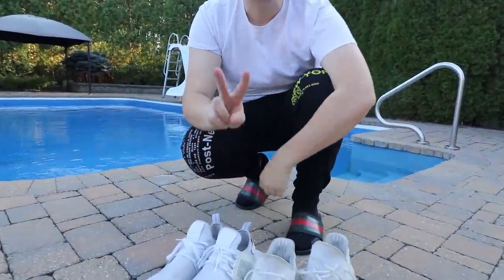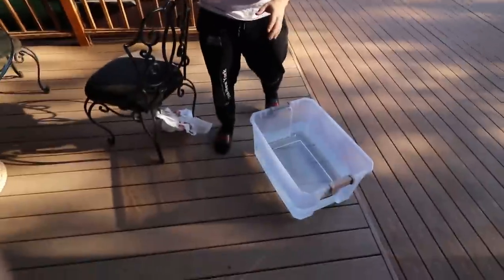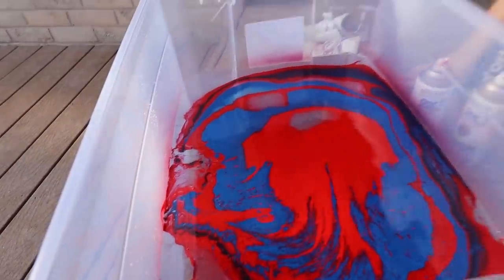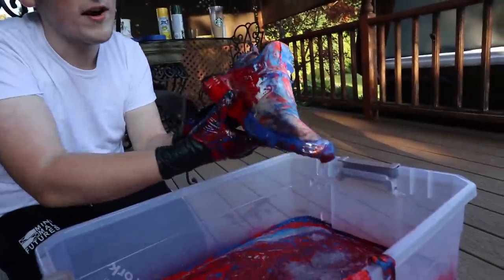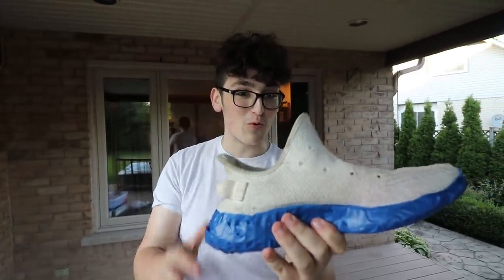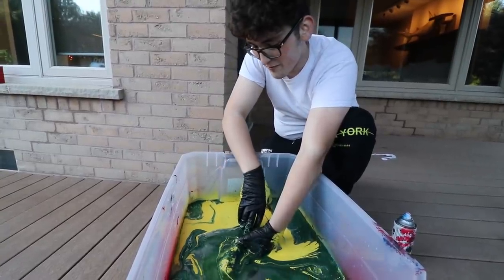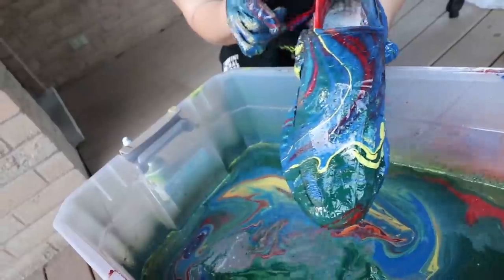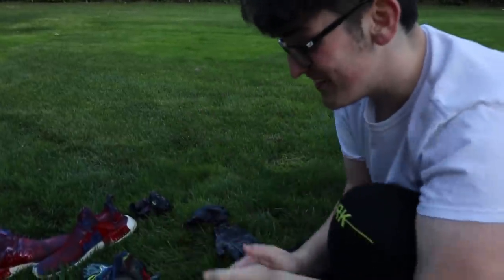I HYDRO DIPPED MY YEEZY'S! *RAINBOW*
HYDRO DRIPPING MY YEEZYS! /w LifeOfShark!

Hey everyone! I hope you are having a fantastic day today. If not please allow me to change that for you with todays TheLifeOfShark vlog! Remember to always smile and stay positive! Put Vlogs Vlogging Vloggers in the comments!